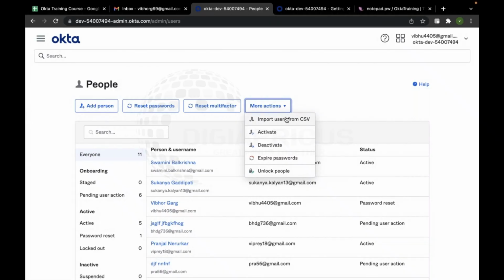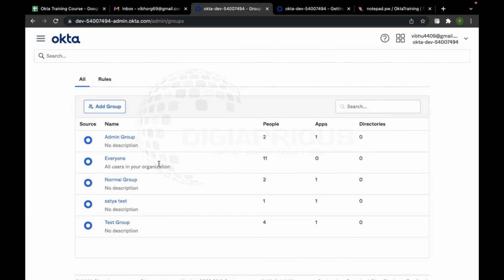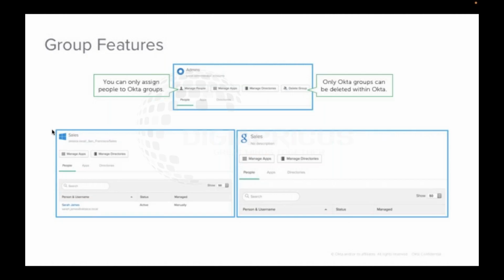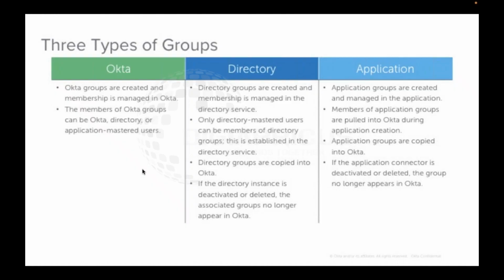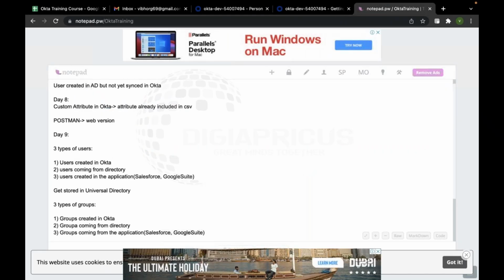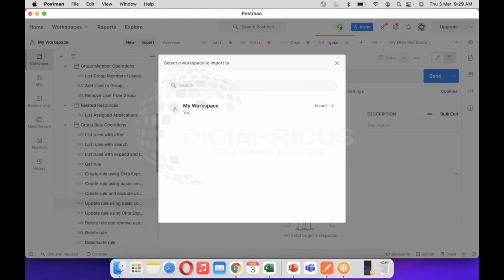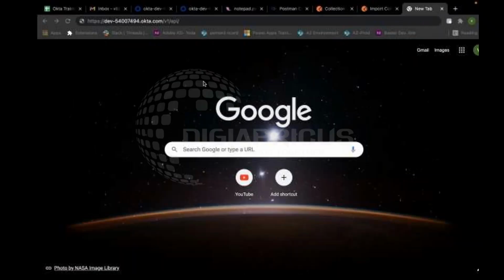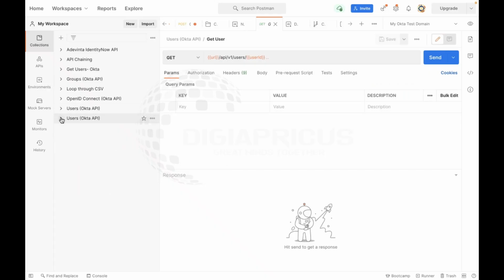OKTA Day 9